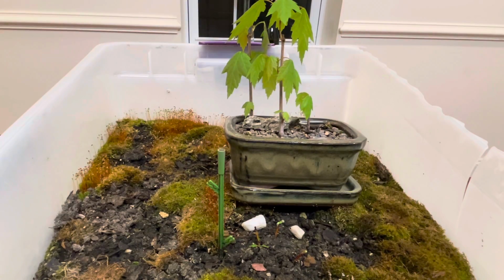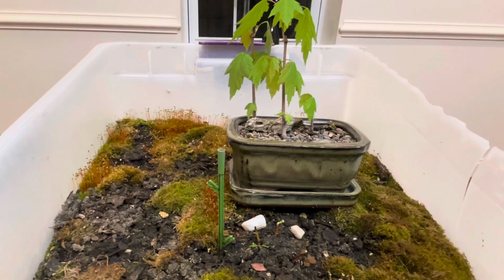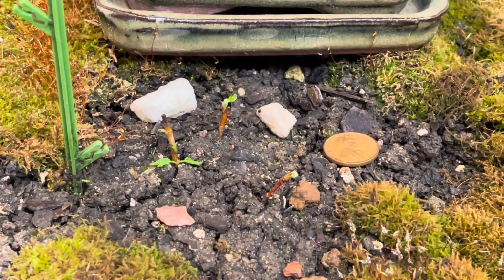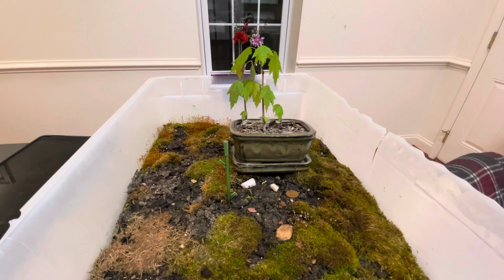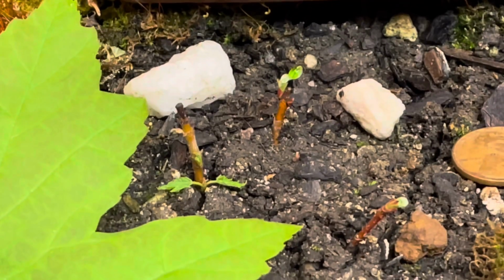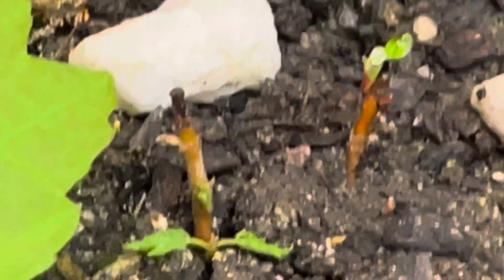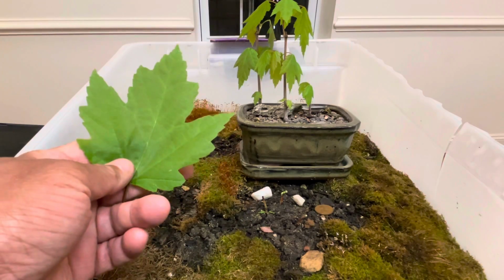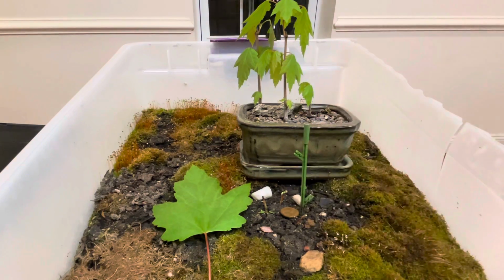Minuscule Red Maple Leaf on Teeny Cuttings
I’m pushing the limits of leaf reduction with the red maple; a tree that normally produces massive leaves.